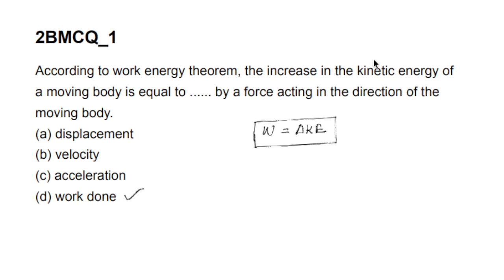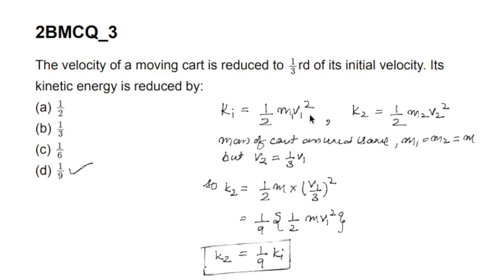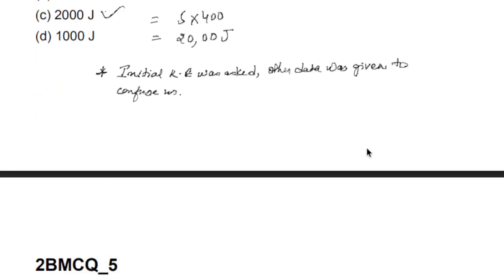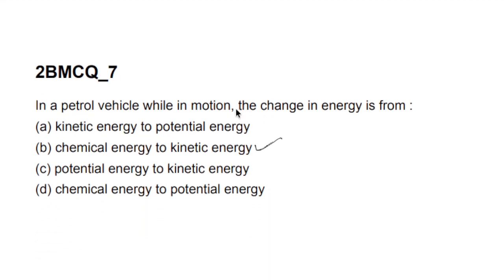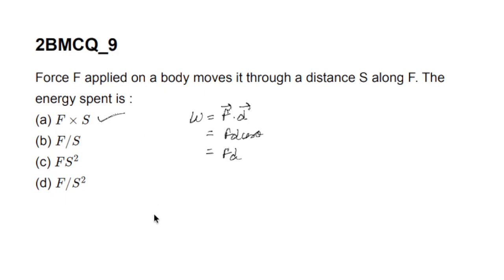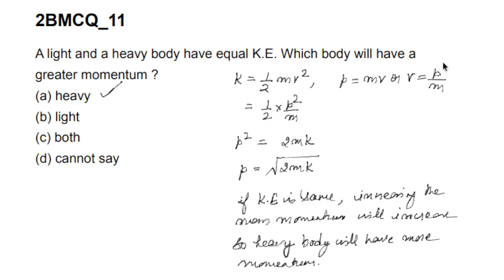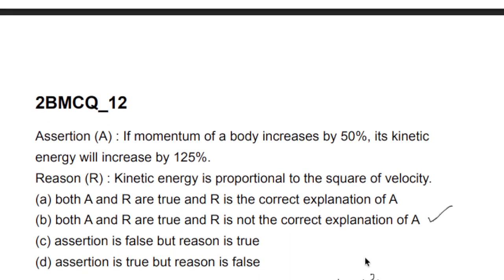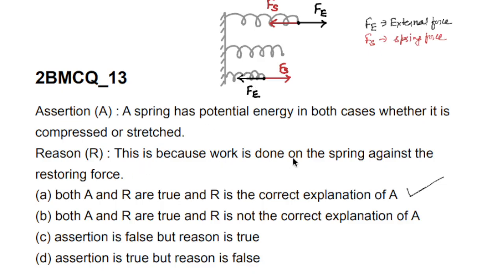ICSE Class 10 Physics | Work MCQs 2B | Selina Solutions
In this video, we solve the MCQs from Exercise 2B of Chapter 2: Work from Selina Concise Physics for ICSE Class 10.

Each question is discussed with clear explanations and reasoning to help students understand the concepts thoroughly and prepare effectively for school examinations and the ICSE Board Examination.

Chapter: Work
Exercise: 2B MCQs
Book: Selina Concise Physics – ICSE Class 10

Topics covered:
• Zero work
• Force and displacement
• Concept-based MCQs

This video is useful for:
• School examinations
• Pre-board preparation

Watch the complete Work playlist for MCQs, examples, numericals, and chapter-wise Selina solutions.